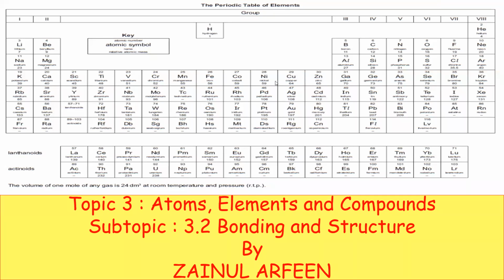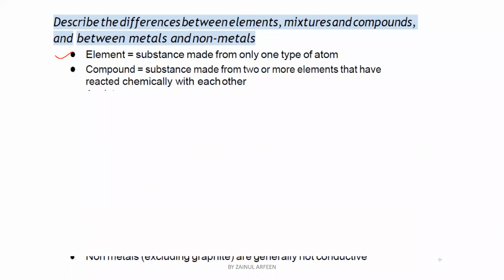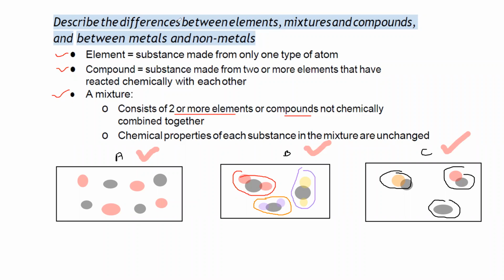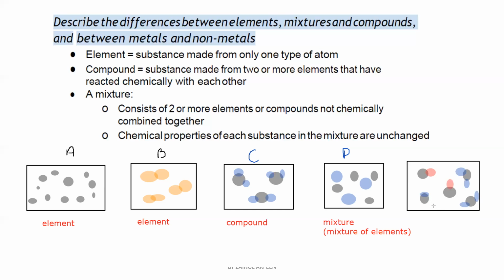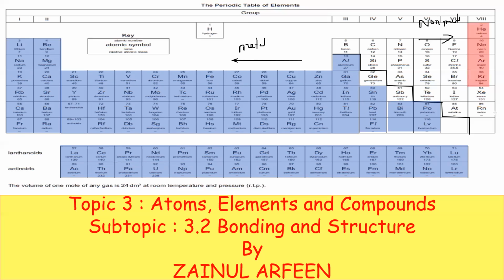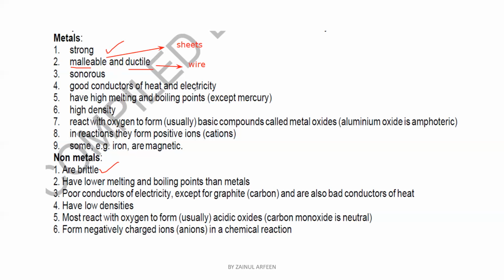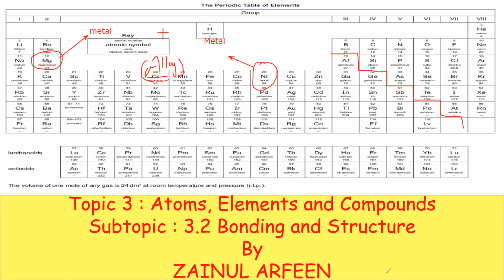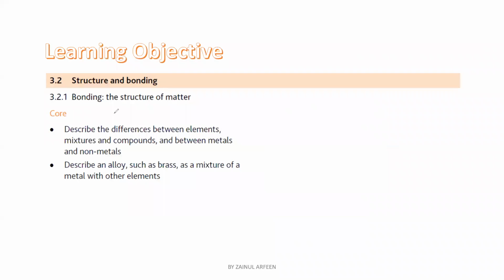Element, Mixture, Compound Alloys Cambridge IGCSE/O level Chemistry 0620/0971/5070 Lesson 14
3.2 Structure and bonding
3.2.1 Bonding: the structure of matter
Core
•• Describe the differences between elements,
mixtures and compounds, and between metals
and non-metals
•• Describe an alloy, such as brass, as a mixture of a
metal with other elements